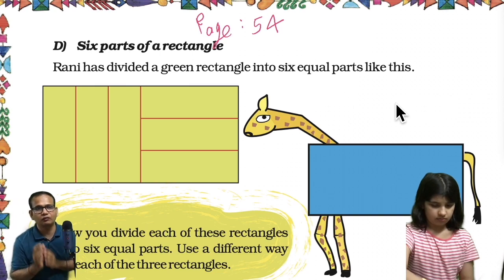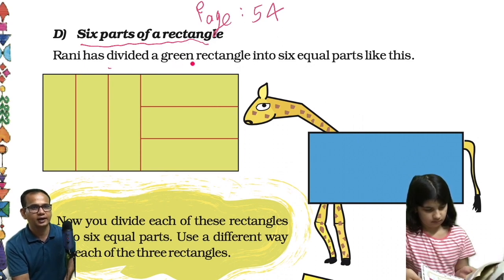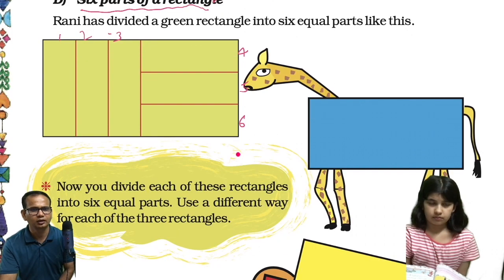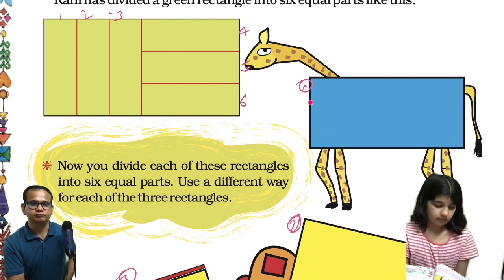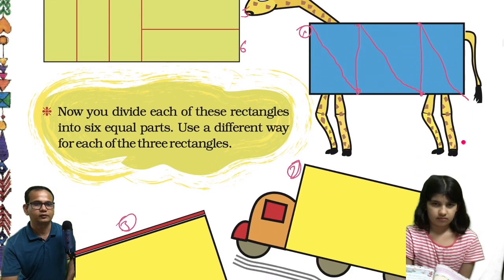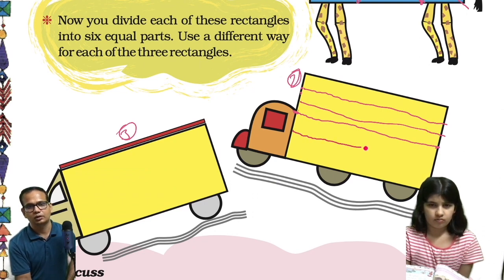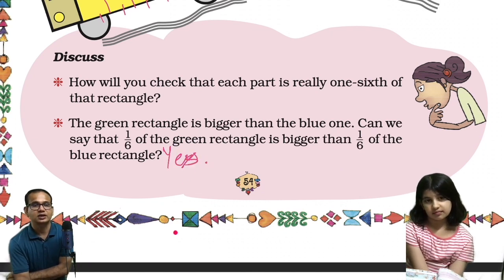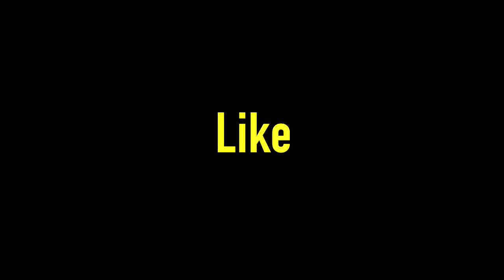NCERT Class 5 Maths Chapter 4 II Parts and Wholes II Page 54 II Math Magic